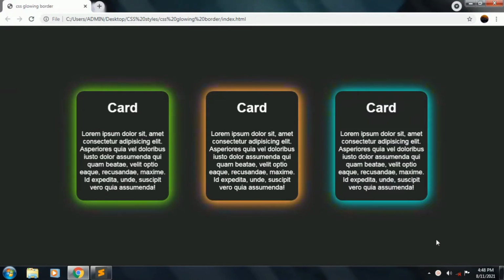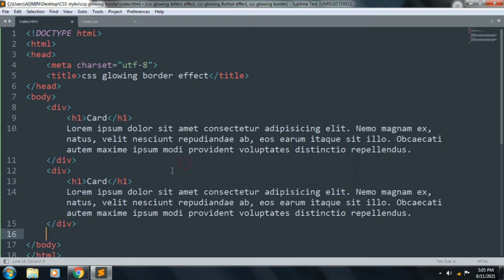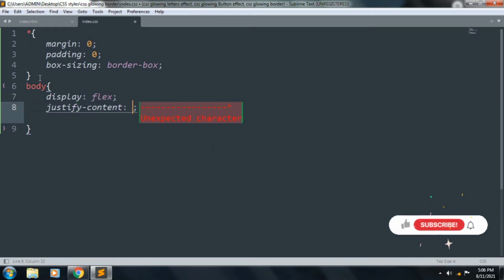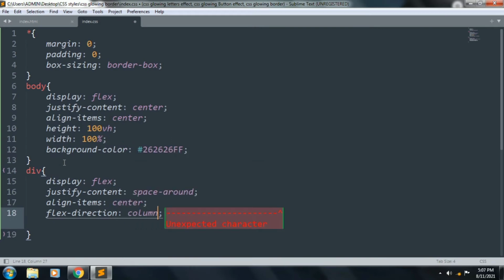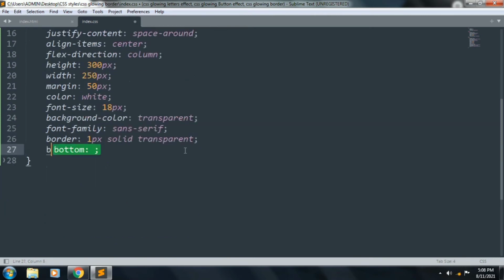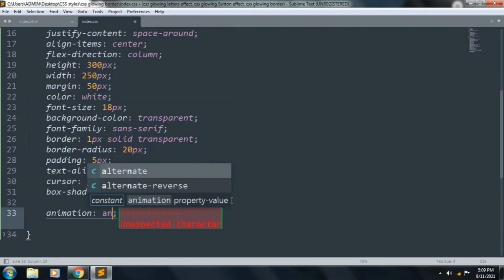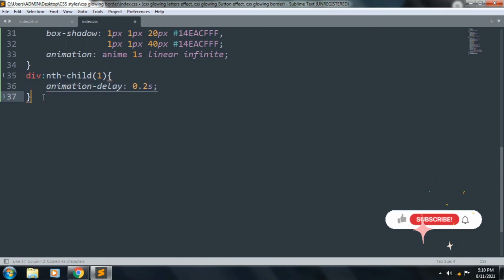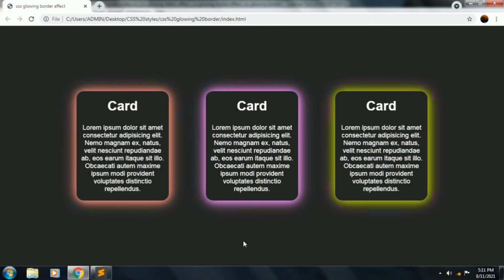🔥TRENDING CSS🔥CSS Glowing Border Animation 4 mins using HTML & CSS | CSS Border Animation Effects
This video is about How to make a glowing border using HTML &  CSS for  Beginners By step by step.